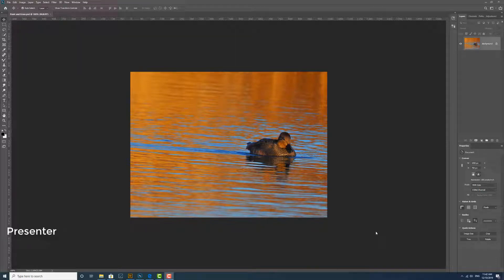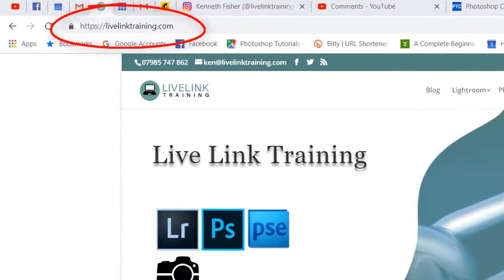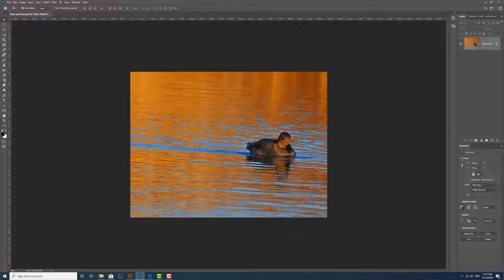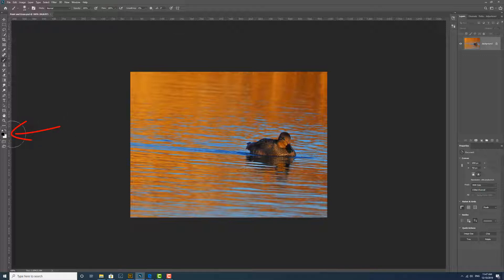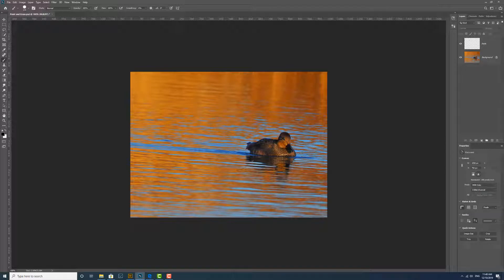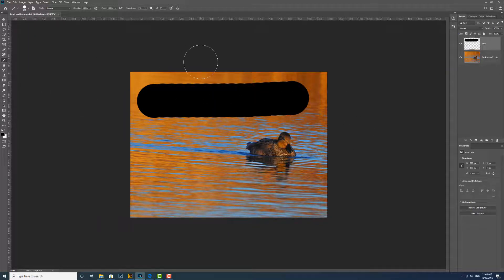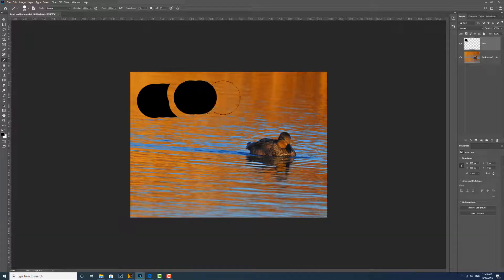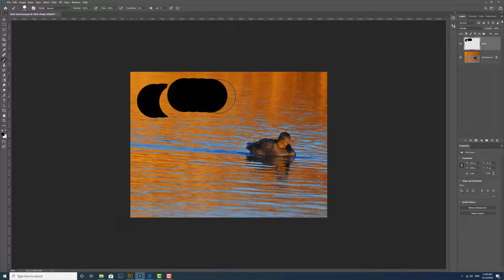Paint and Erase in Photoshop 2020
In this video you will learn how to use the Tilde Keyboard Shortcut to switch seamlessly from Painting to Erasing.